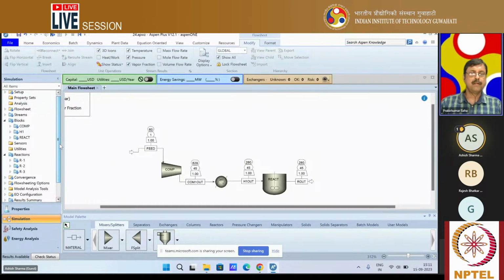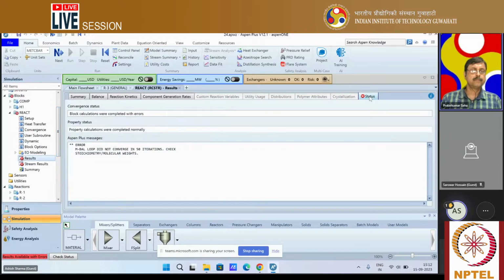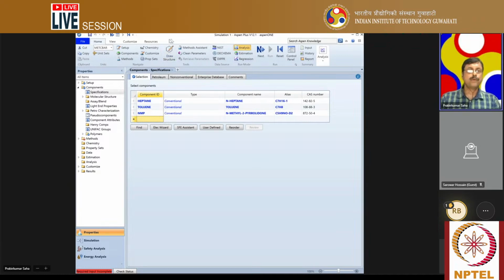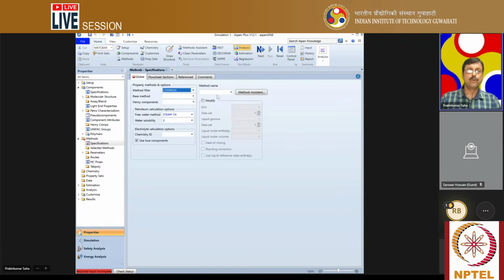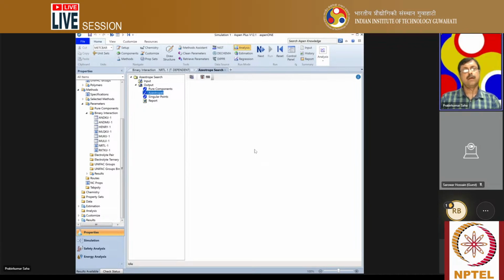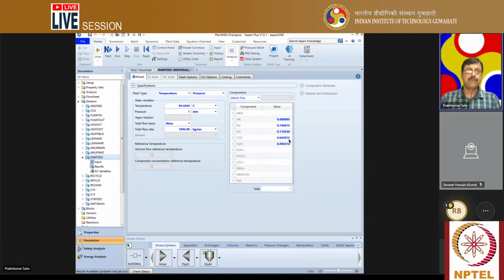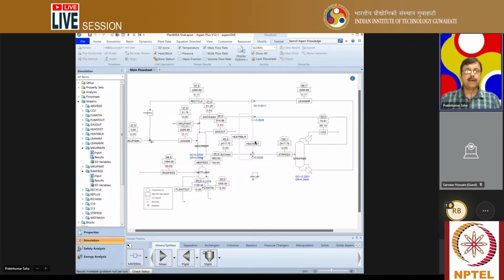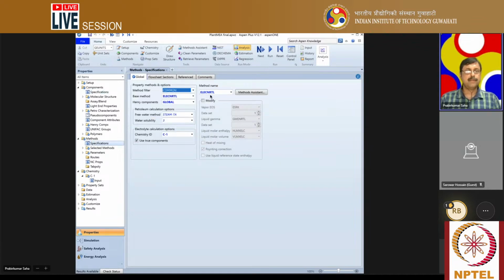Aspen Plus® Simulation Software - A Basic Course For Beginners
IITG